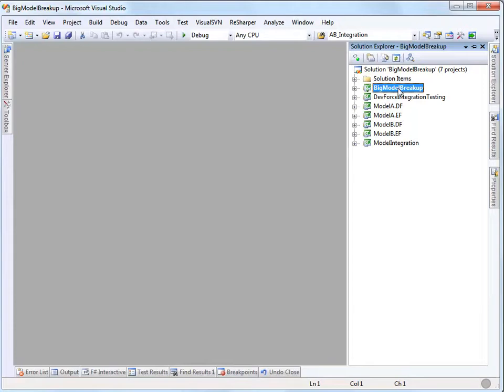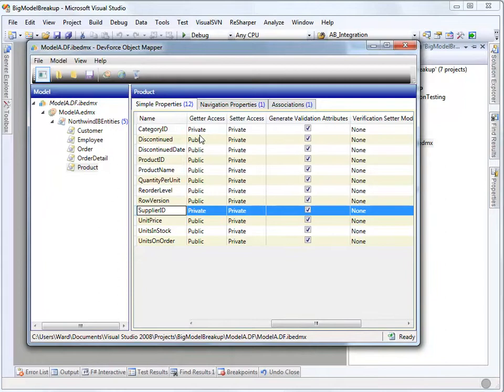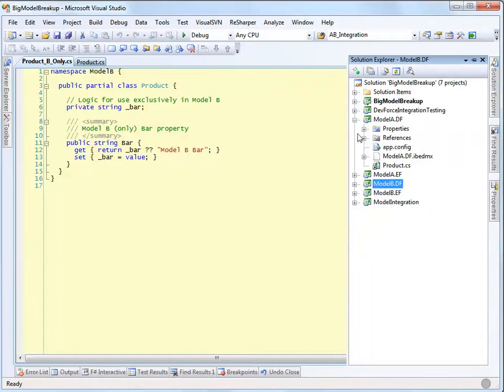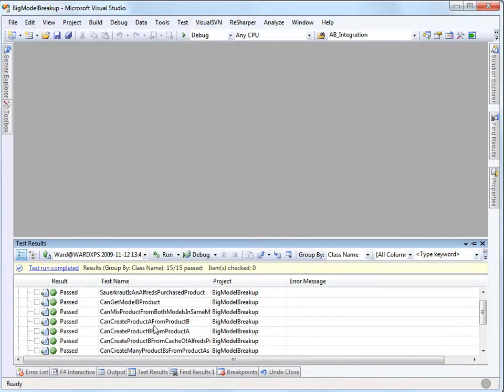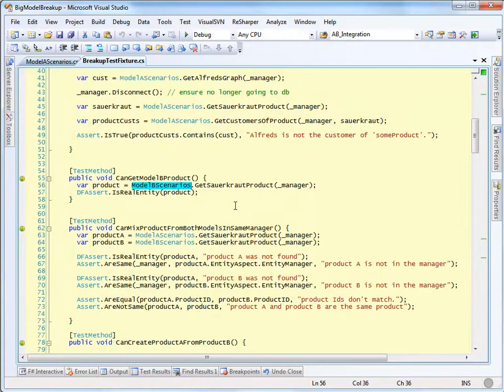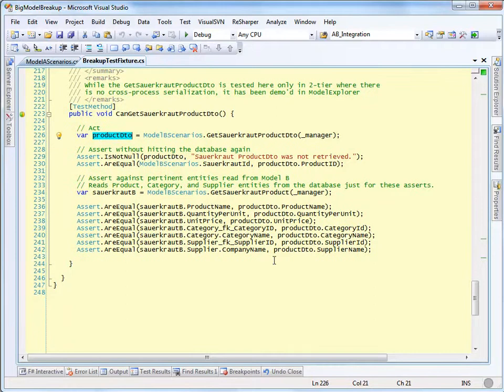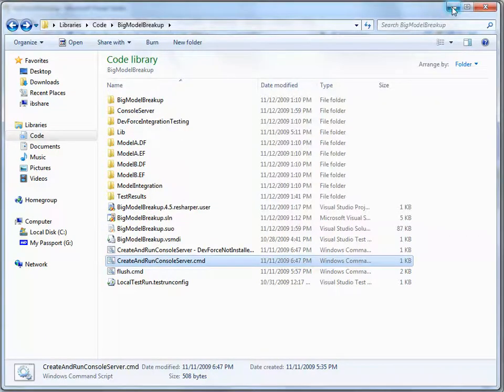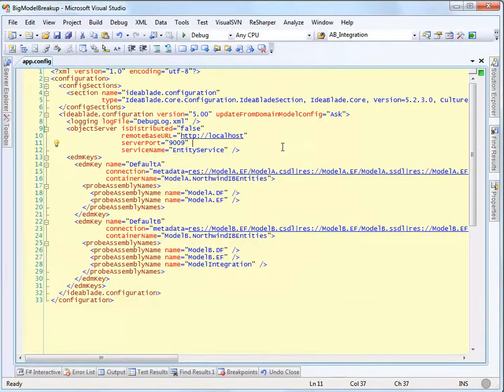Breaking large Entity Framework models with DevForce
Prior to Code First and recent designer improvements, working with large models in EF was sometimes a challenge. A few best practices make the job easier:

* Build several, modest models that focus on a particular problem domain.

* Build applications with multiple modules, each with its own domain.

* Use "messages" to communicate across modules about common things (e.g., Customer).

* Don't worry about repeating business logic across modules; in reality there will be little logic in common.

* What common logic you have can be delegated to shared libraries.